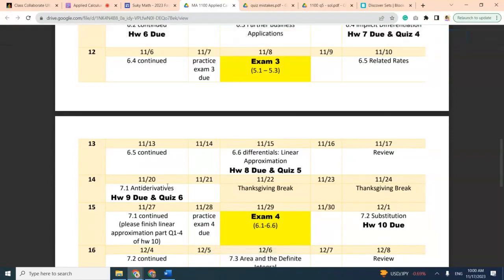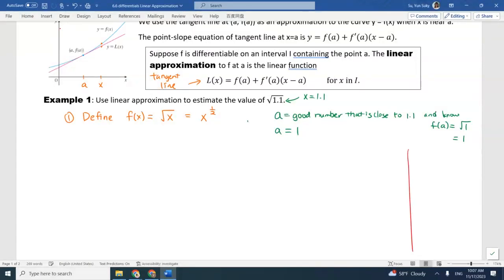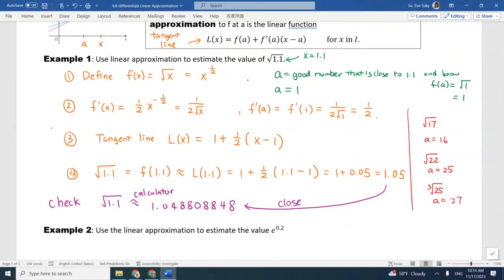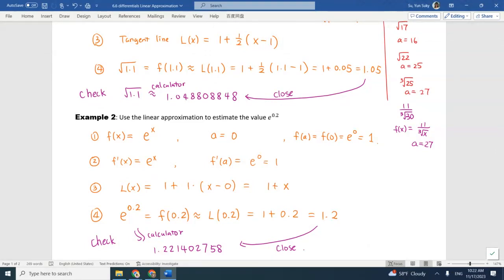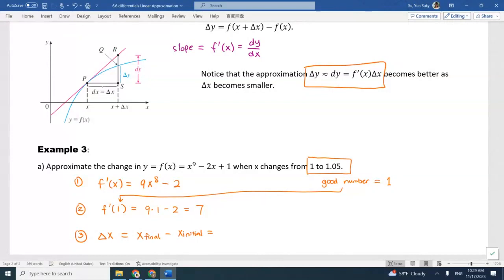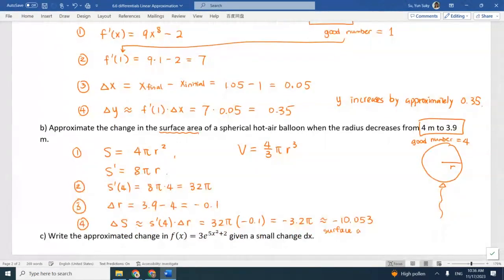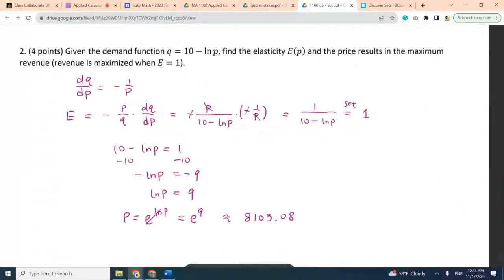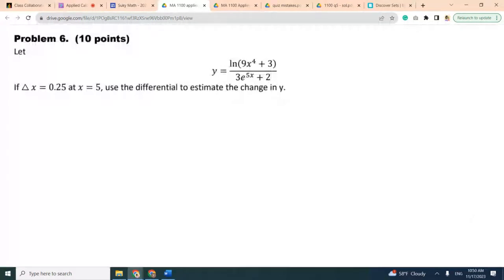MA1100 Applied Calculus I 13F recording